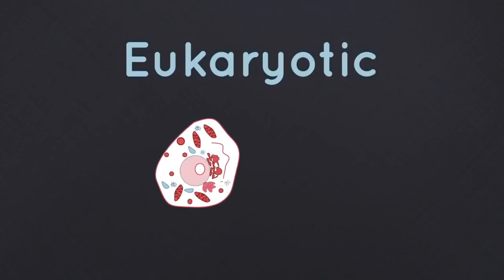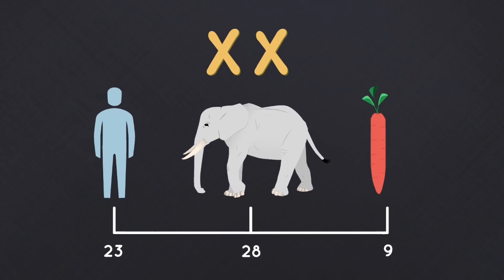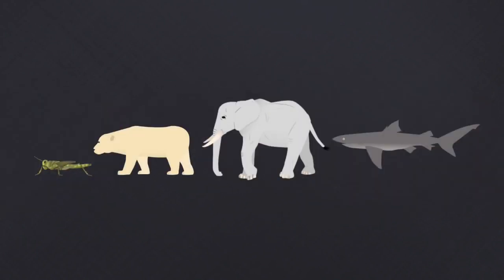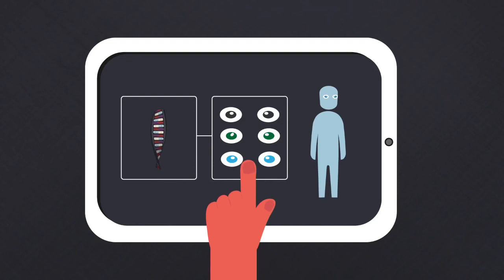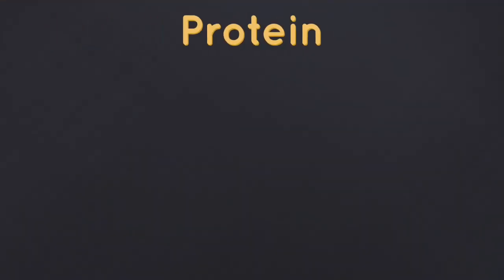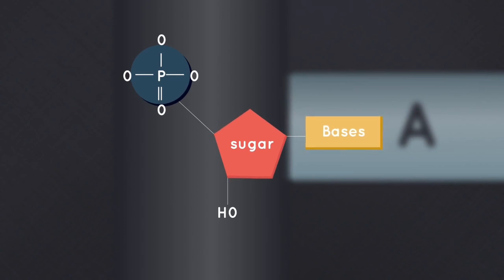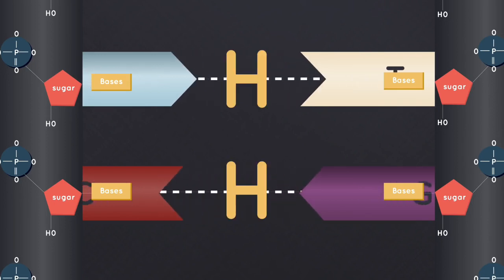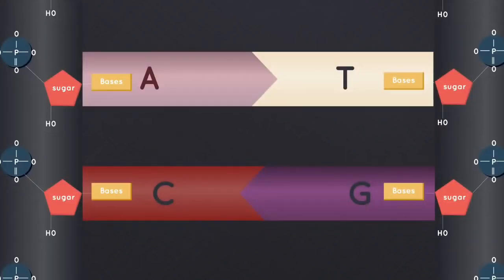What is DNA | Genetics | Biology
What Is DNA | Genetics | Biology | Fure Classes

DNA (deoxyribose nucleic acid) is extremely important. All living things have DNA, or in the case of some viruses they have RNA instead.

In eukaryotes, it is found within the nucleus and is arranged into chromosomes.

DNA determines the characteristics of an organism. Specific codes of DNA are called genes.

DNA is made up of nucleotides. Nucleotides are repeating units, that are made up of a phosphate group, a sugar group and a nitrogen base. There are 4 nitrogen bases: adenine, guanine, cytosine and thymine.

The bases pair up and the DNA twists into a double helix shape.